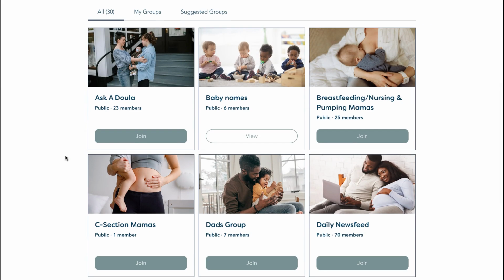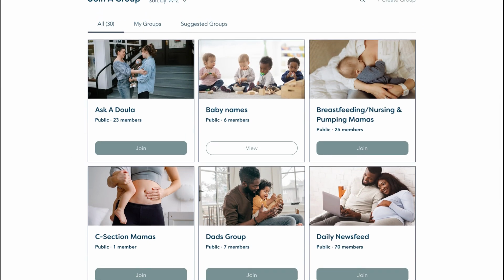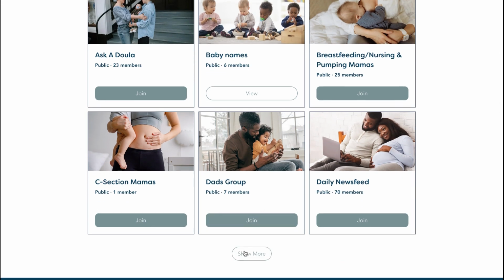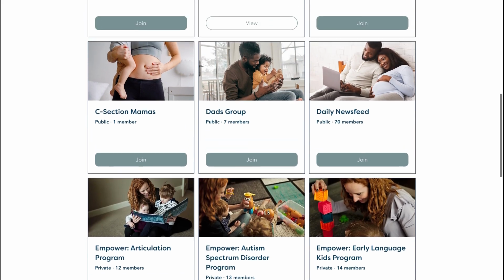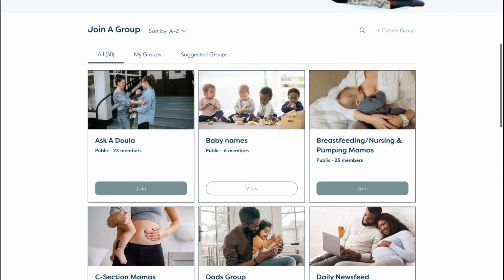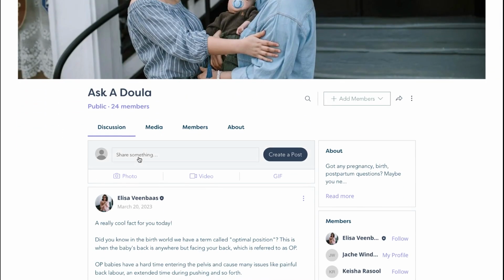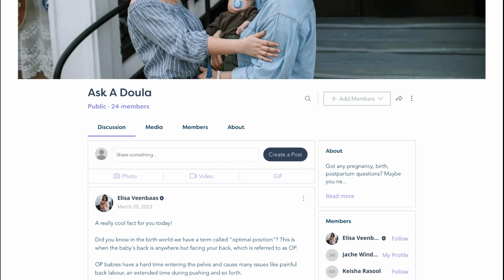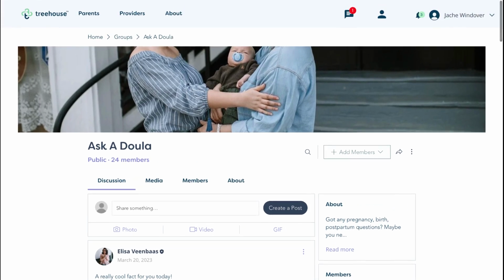How clients can join community groups on Treehouse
In this tutorial, clients will learn how to join a community group in Treehouse.